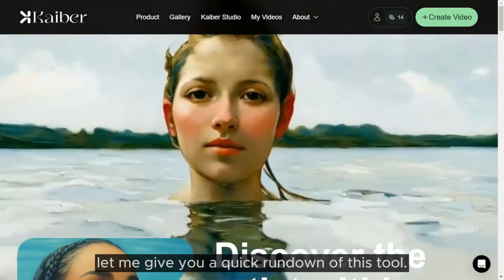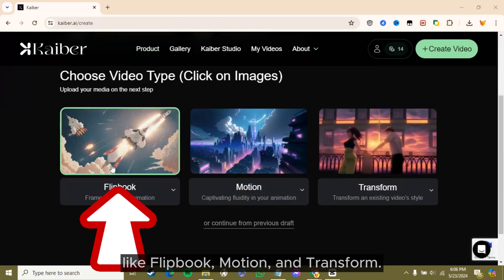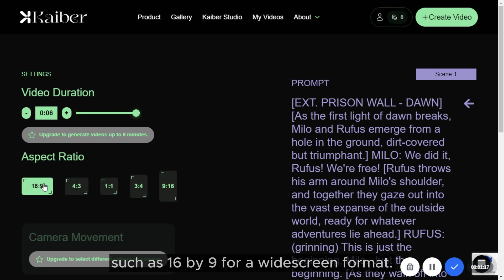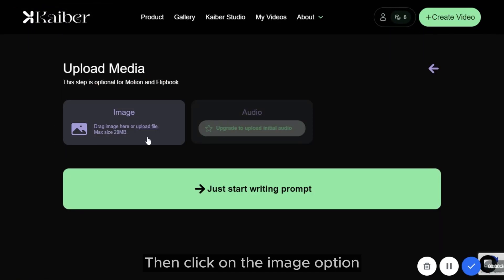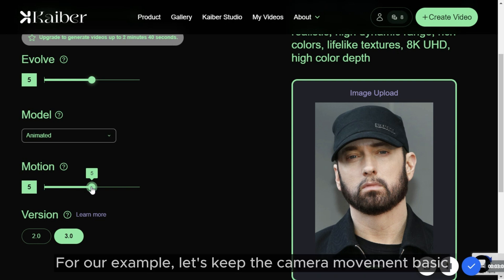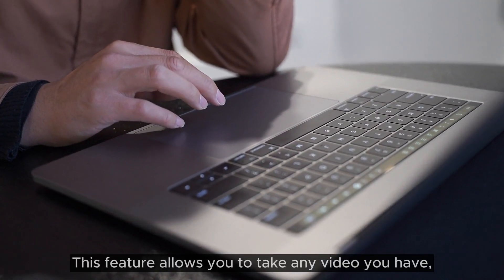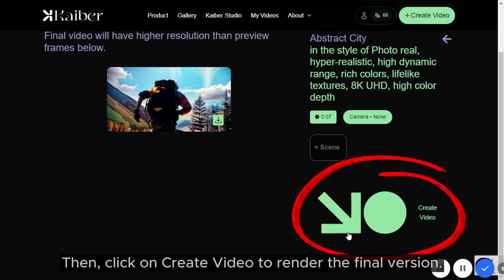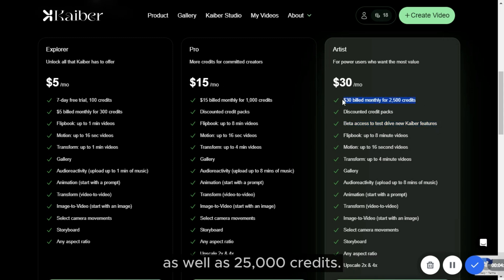Discovering the Potential of Kaiber AI (2024)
Join us as we explore the potential of Kaiber AI in 2024. Learn how this innovative technology is revolutionizing industries and shaping the future.